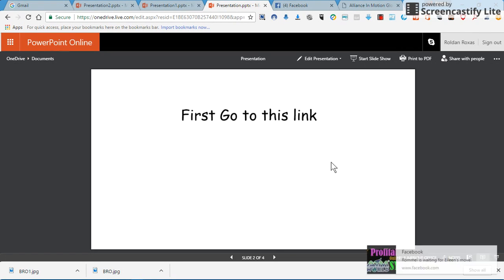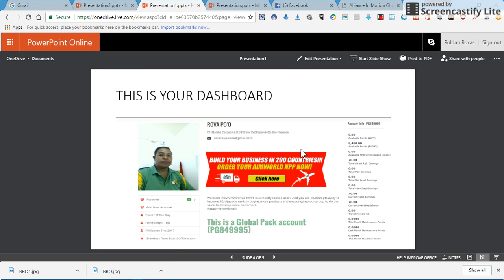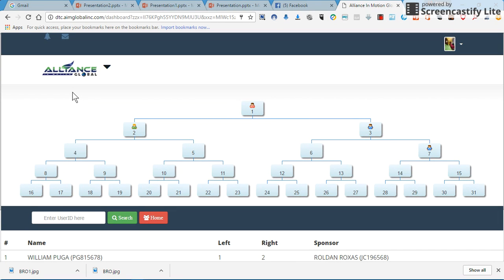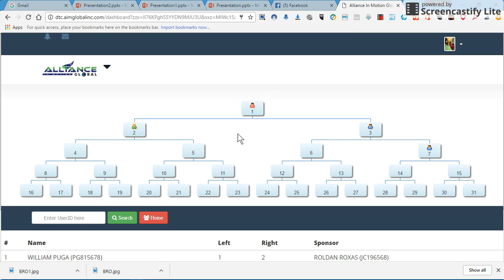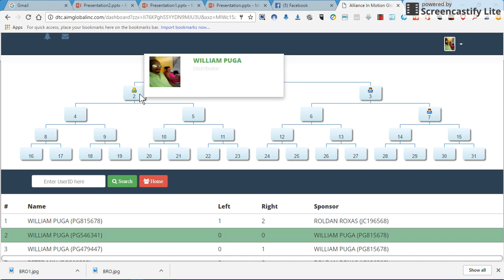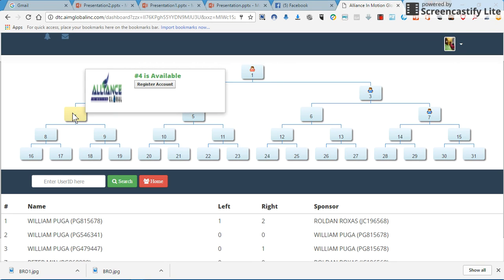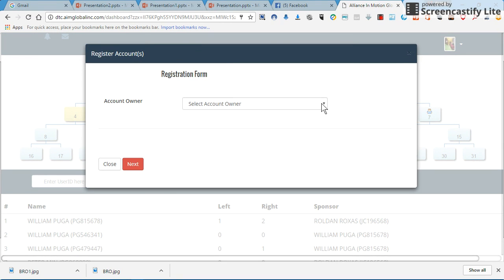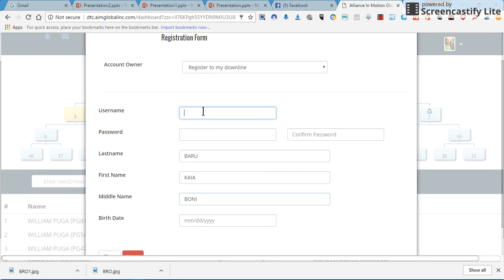(Part # 1) How to encode your downlines